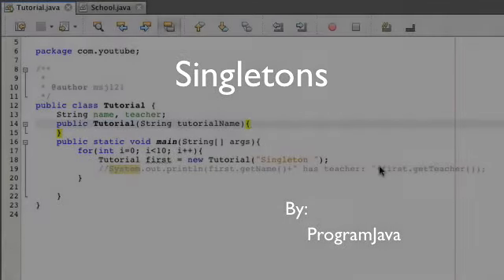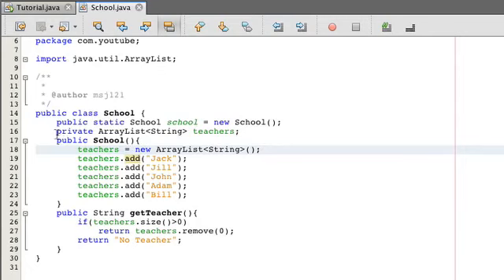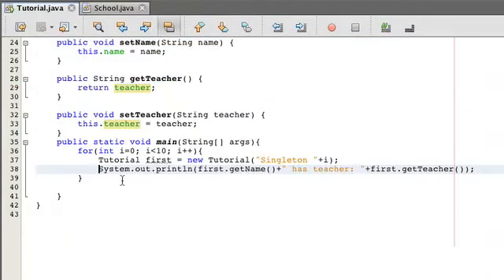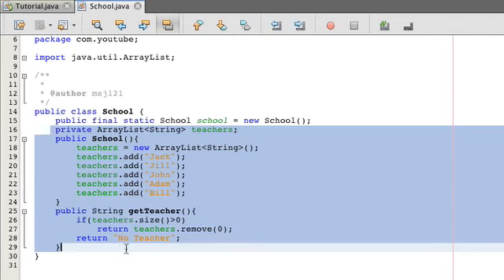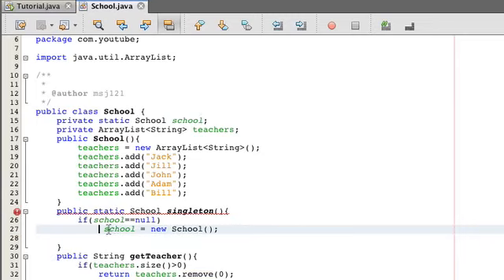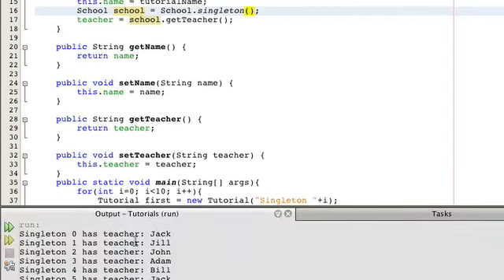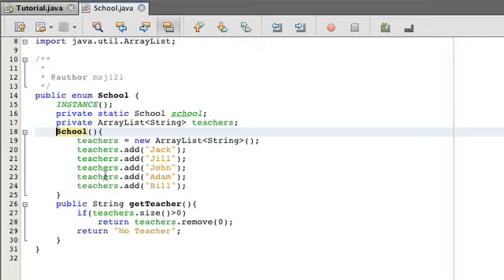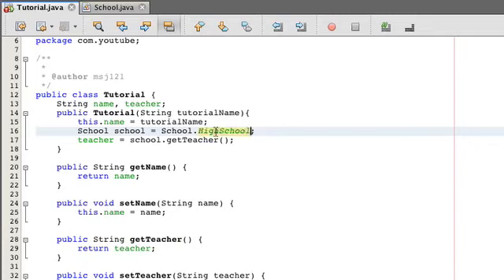Singleton Pattern Explained !!